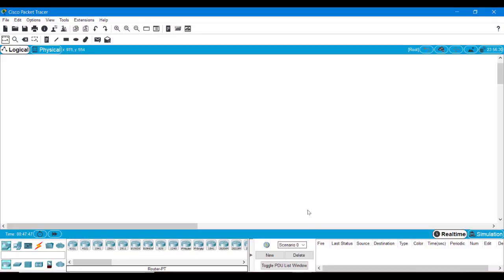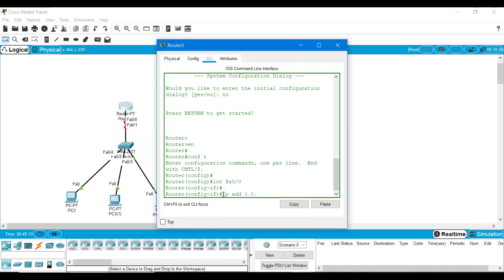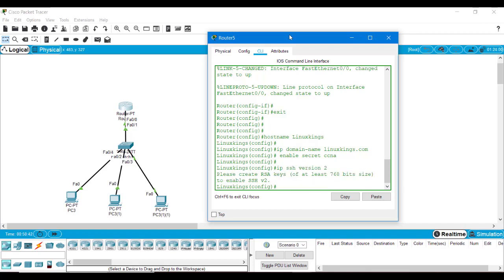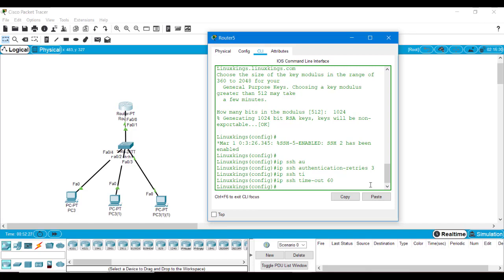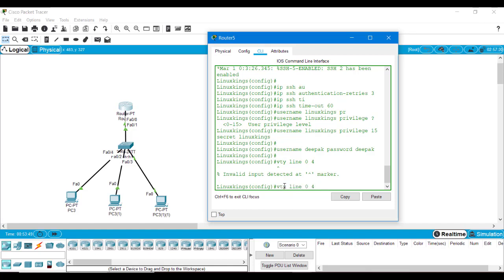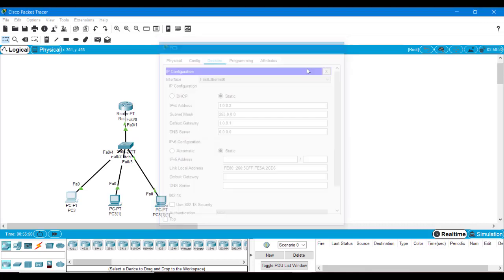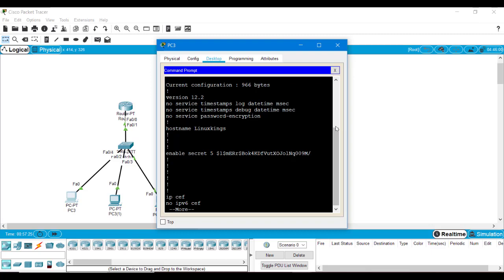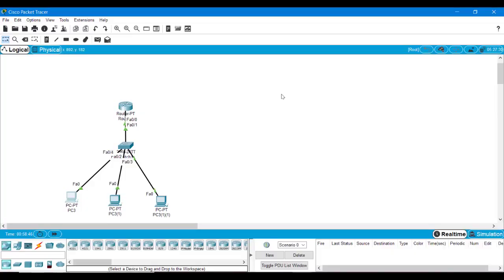How To Enable SSH on Router with Privilege Levels - CCNA Lab || Cisco Packet Tracer Lab For Exams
SSH on Router with Privilege Level To Users -  Cisco Packet Tracer Lab
In this video, I showed How to Configure SSH on Router with Privilege Permission To Users in the Cisco Packet Tracer Lab. Guys if you have any doubt or suggestion please mention in the comment box.